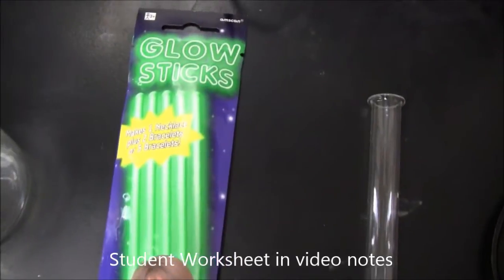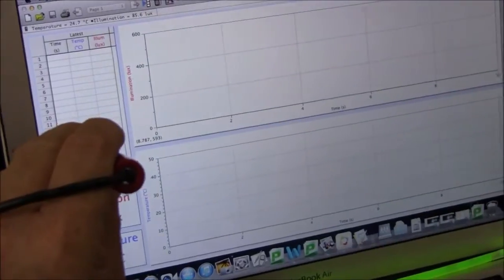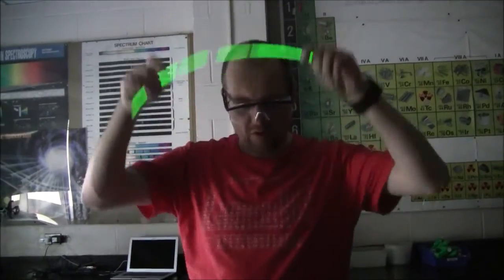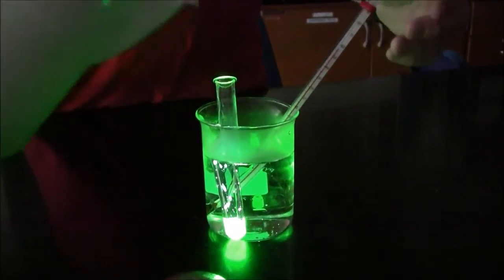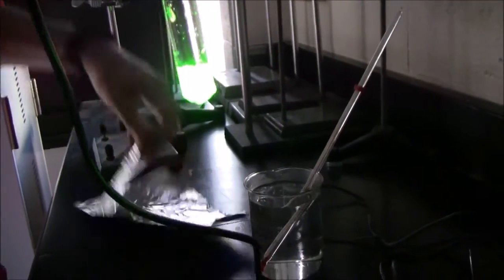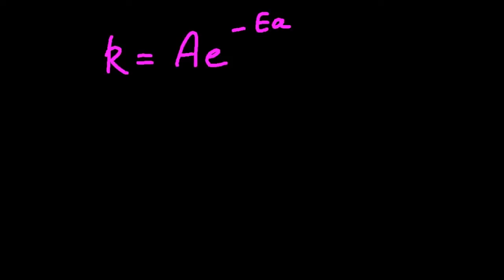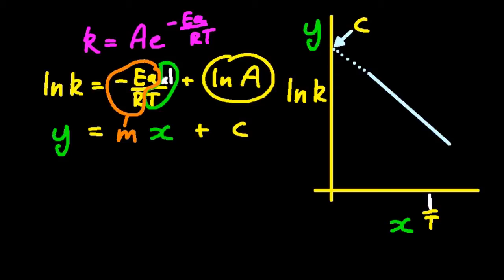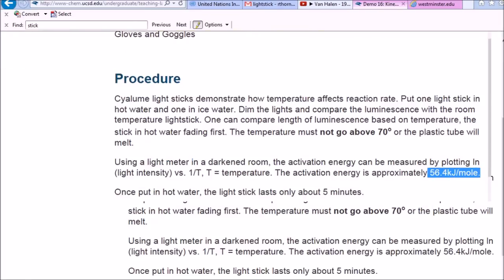Quick Lab: Calculating the Activation Energy of Glow Sticks HL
Brief demonstration and explanation of the classic Glow Sticks Lab. Calculations included in video.  Student labsheet here: